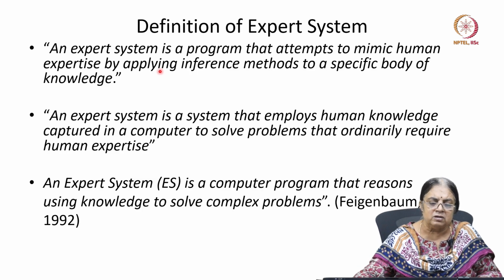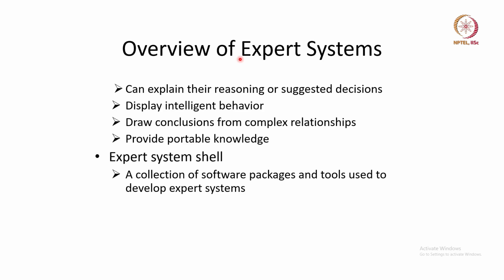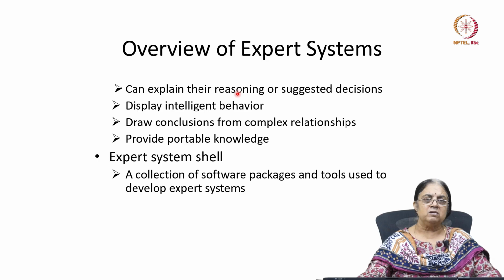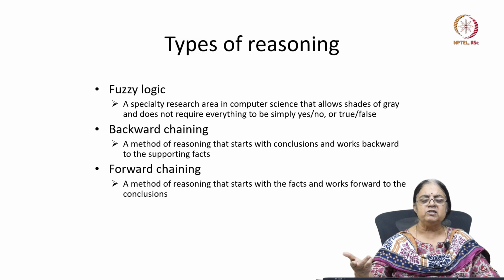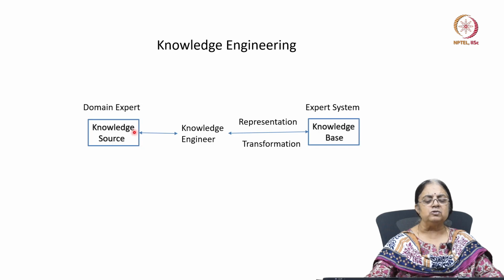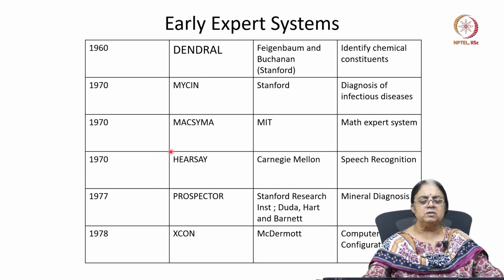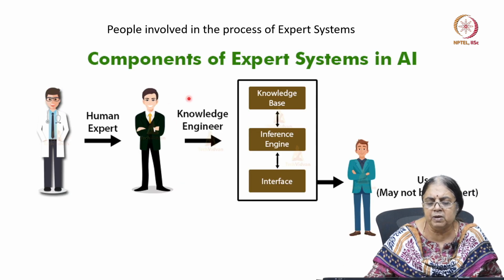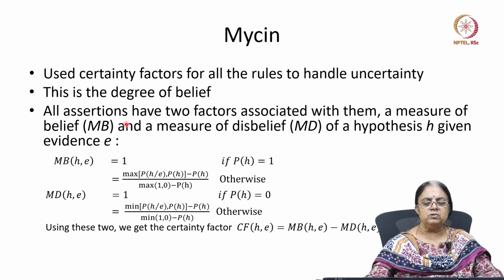Lec 21 Introduction to Expert Systems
Definition, Overview, Components, Characteristics, Knowledge Engineer